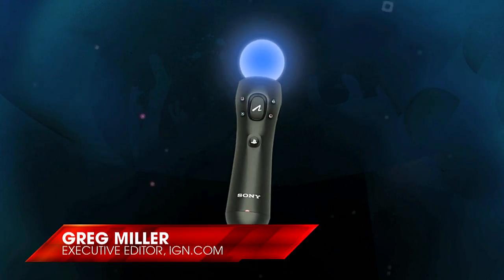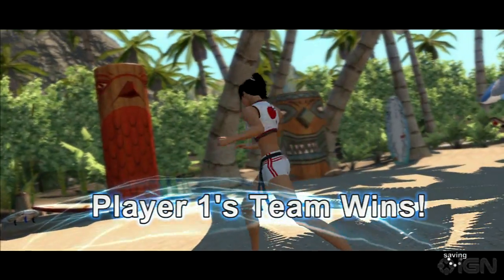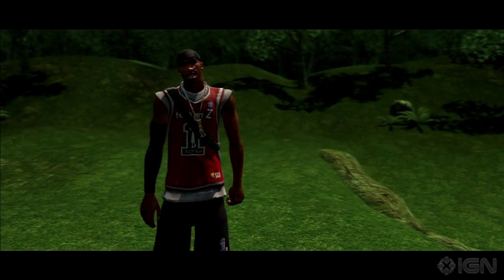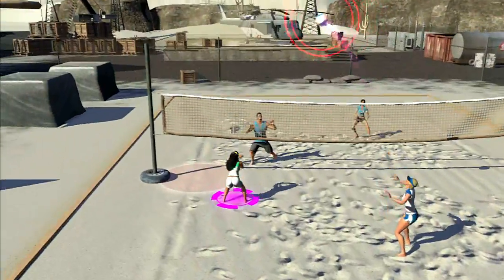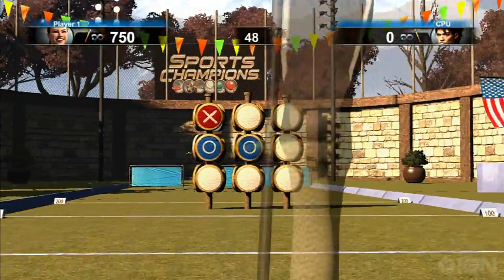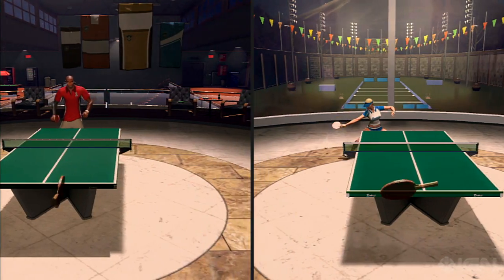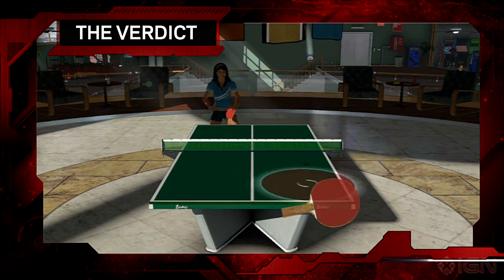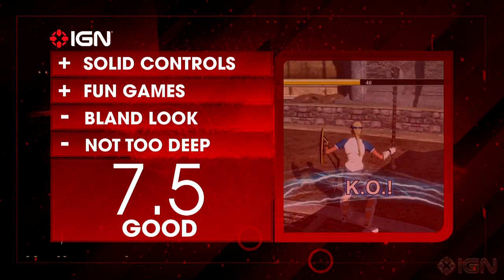Sports Champions Review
A king or a chump?